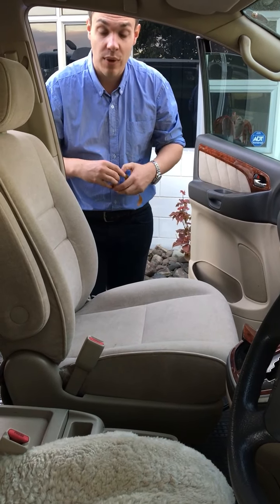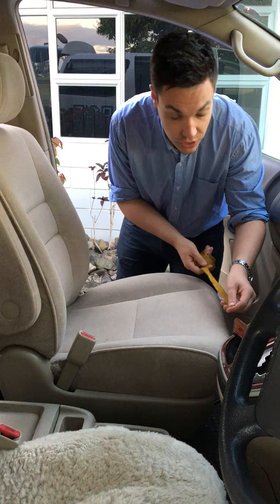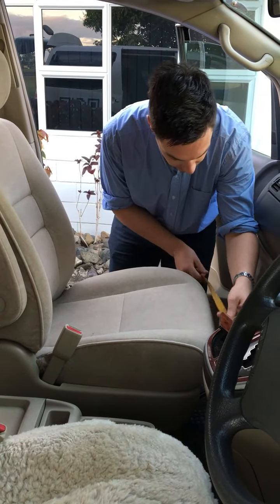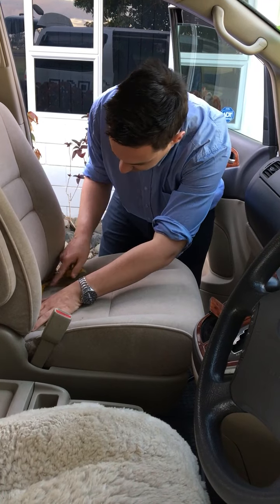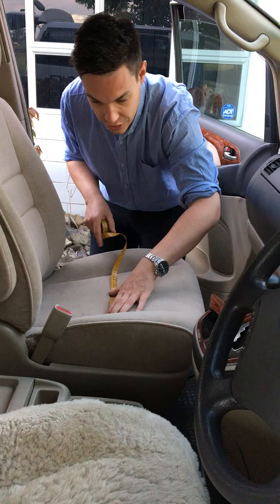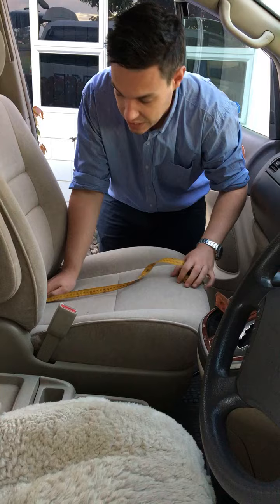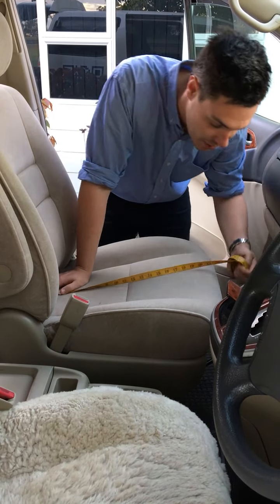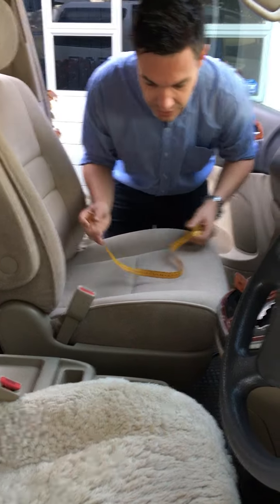How to Measure your Car Seat for a Custom Cover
Michael will explain how to measure the seat of your car for a customer Sheepskin cover